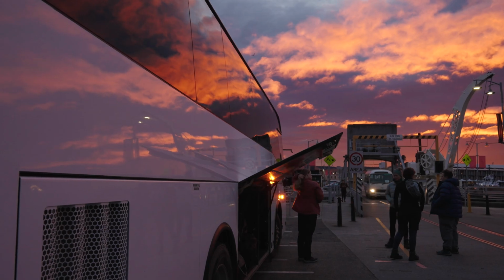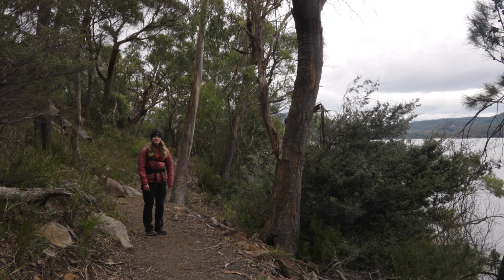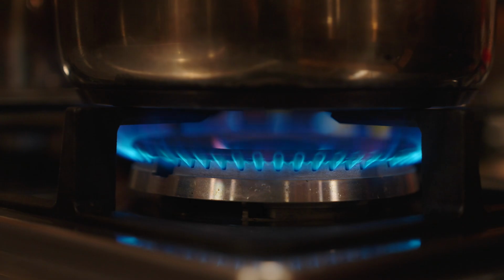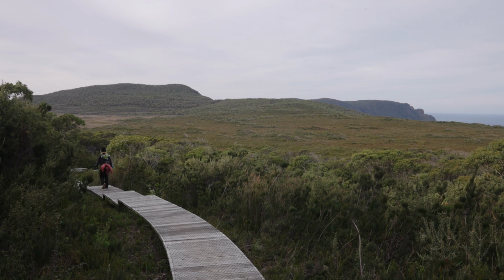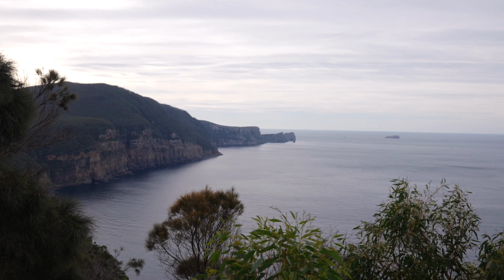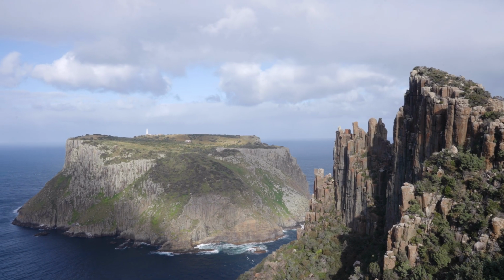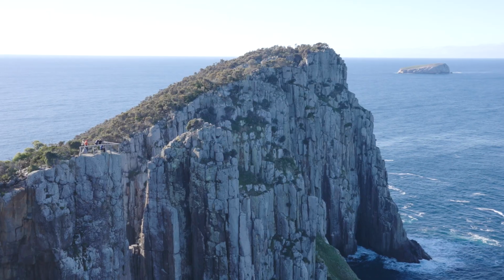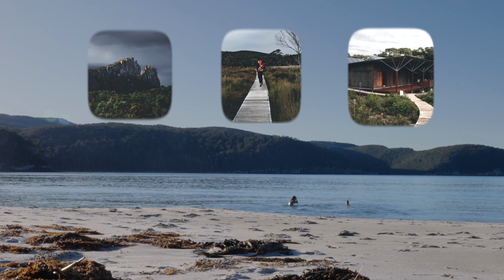Top rated Australia hiking trail, Three Capes Track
Adventure film on Australia’s top rated multi-day hike. The Three Capes track is 4 days, covering a total of 48KM. This is perfect for any beginner looking to do their first multi day hike. In the video I cover what my experience is and if I think it’s worth doing.

► My Travel Drone:

► My travel small lens

► The everything lens (best for travel)

► My travel tripod:

►Mic for voice overs:

►BEST headphones for life:
Where I get my Music
Any purchase made through the links helps support my adventures.